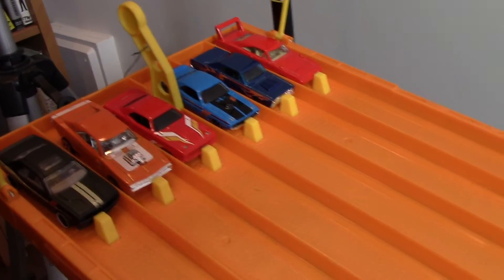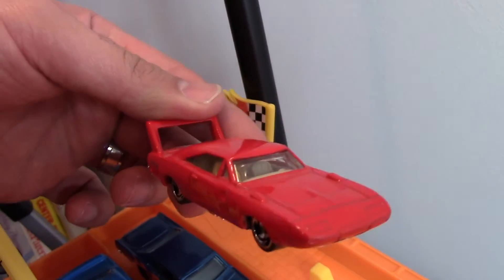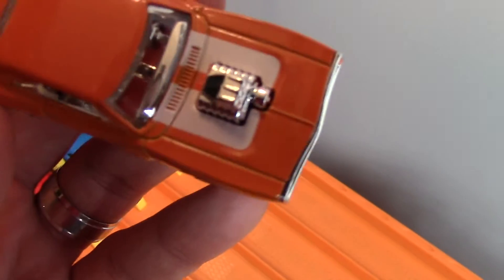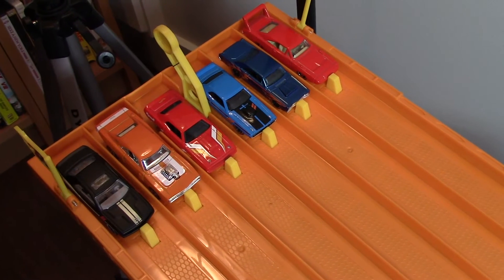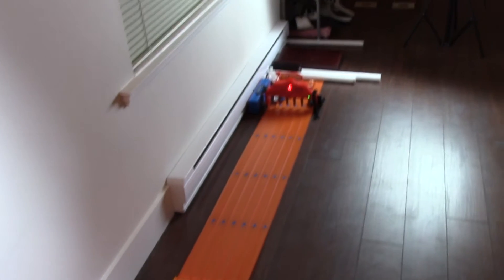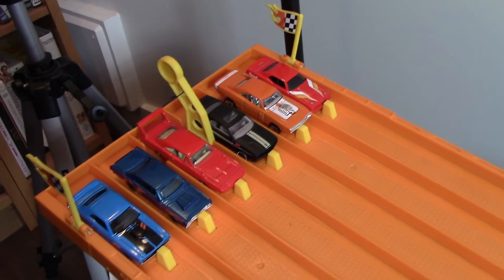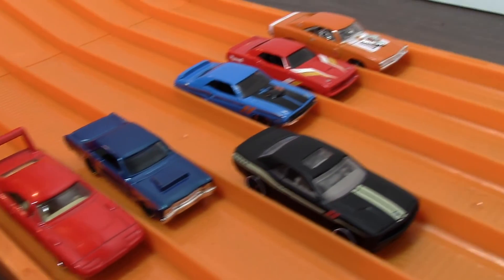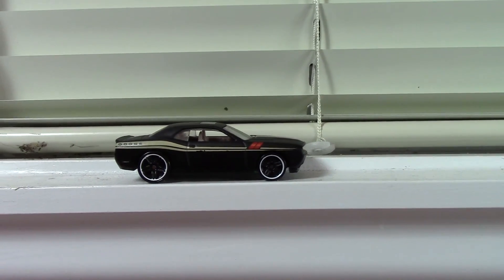RACE: MOPAR , Series 2, Race 1 - Hot Wheels